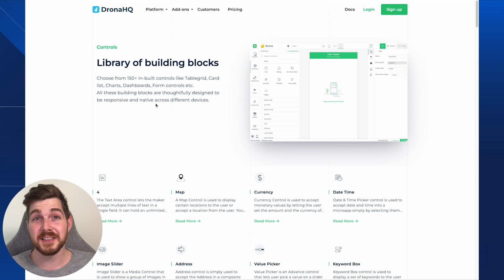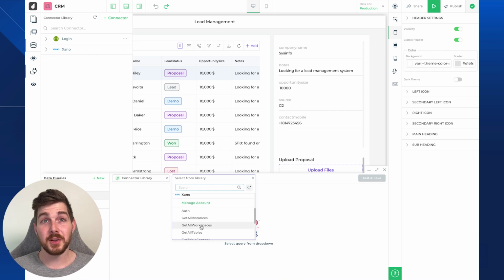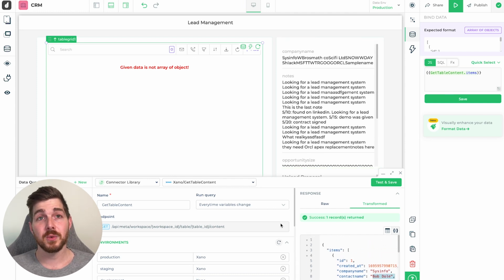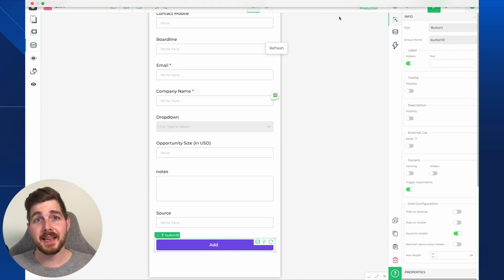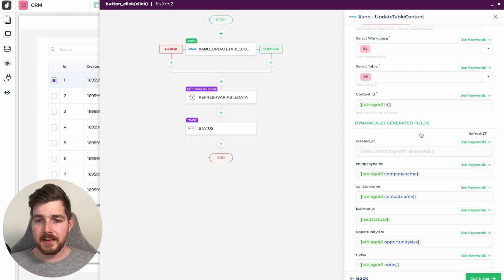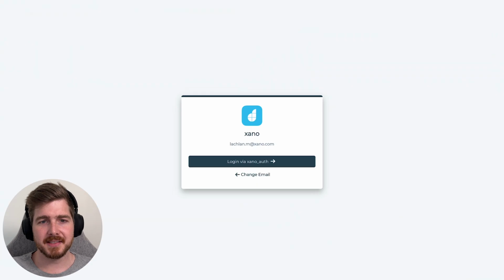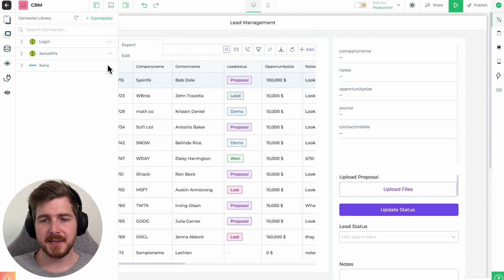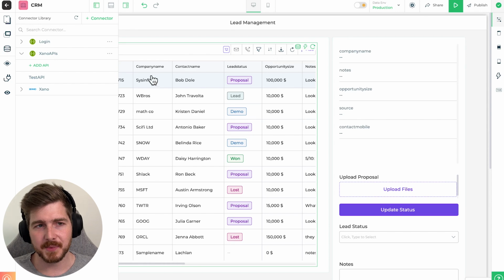How to Connect DronaHQ and Xano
Join Lachlan from Xano as he guides you through the ins and outs of the latest DronaHQ integration, designed to streamline your app development and integration processes. This tutorial covers everything you need to know to get started, from utilizing the connector within DronaHQ, which leverages the powerful Metadata API, to setting up a secure API connector using Single Sign-On (SSO) for accessing APIs built within Xano securely.

What You Will Learn:
- The Basics: An introduction to DronaHQ and Xano integration.
- Using the Connector: How to leverage the Xano connector in DronaHQ
- Secure API Access: Step-by-step instructions on setting up a secure API connector with SSO, ensuring your Xano-built APIs are accessed securely and efficiently.